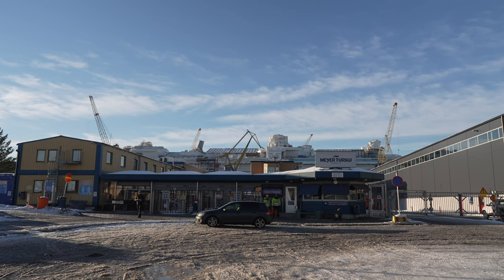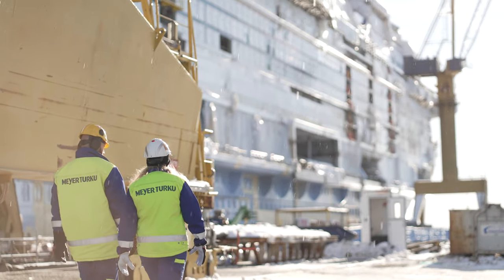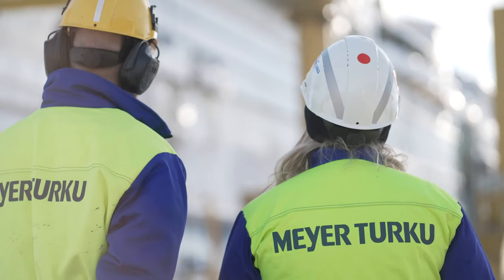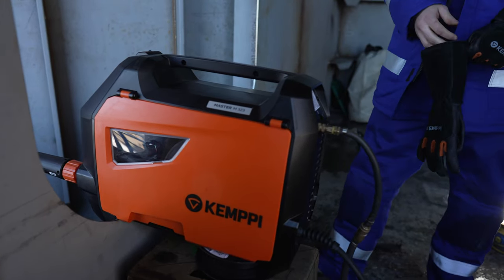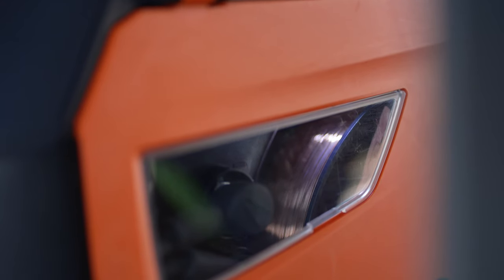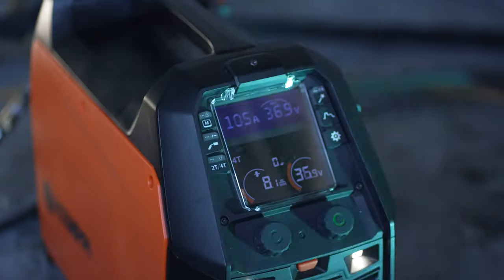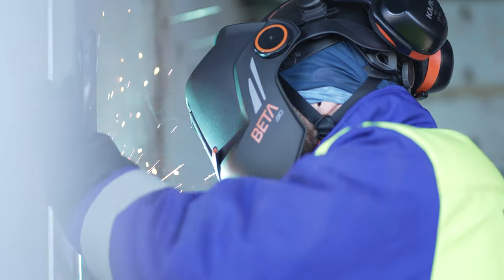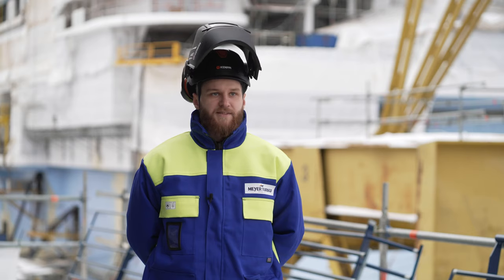Customer reference: Master M 323 MIG/MAG welding machine for shipyards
Meyer Turku is one of the world’s largest shipyards building modern and environmentally friendly cruise ships, ferries, and special vessels.
Taking the Master M 323 MIG/MAG welding machines to their use, they immediately got a good impression of it.

"The portable device is easy to handle, and the arc is soft. The user interface was all easy and hassle-free. The small size and portability are superb for the needs of the shipyard industry, and the versatile programs make daily work easier. Weld Assist, in particular, greatly facilitated the introduction of the new device and proved to be useful and easy to use," said their welder Miro Sarenko.